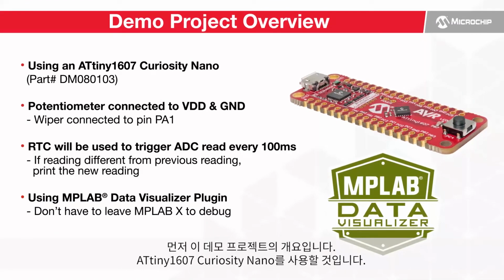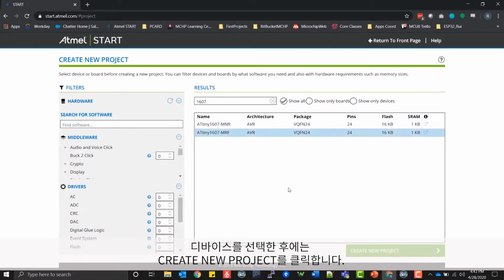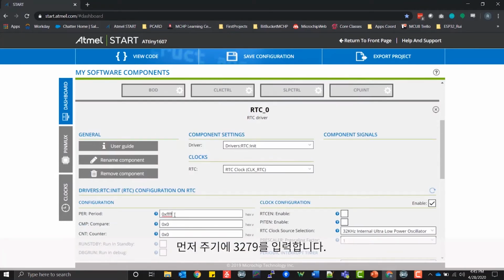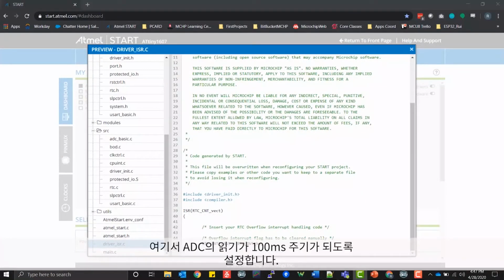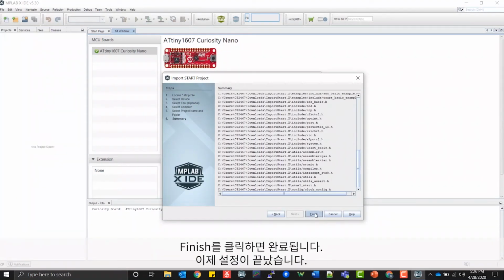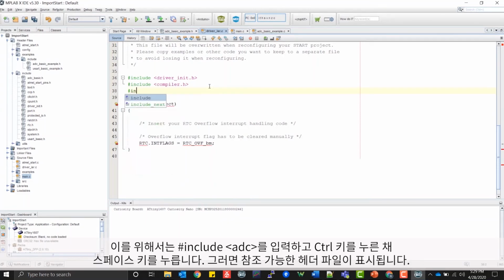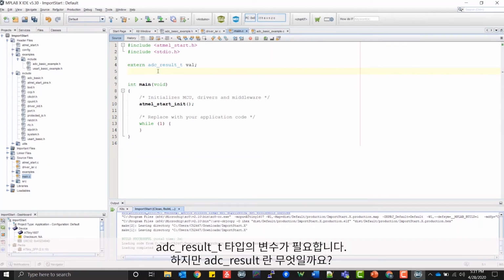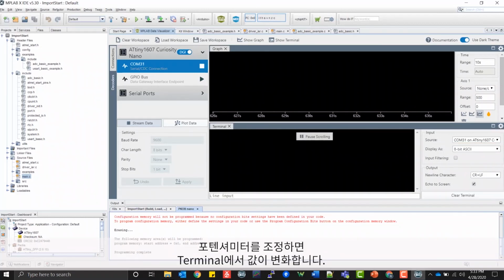MPLAB X IDE로 멀티 주변장치 START 프로젝트 가져오기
이 영상에서는 Atmel START에서 만든 프로젝트를 MPLAB® X IDE로 가져 오는 방법을 설명합니다.